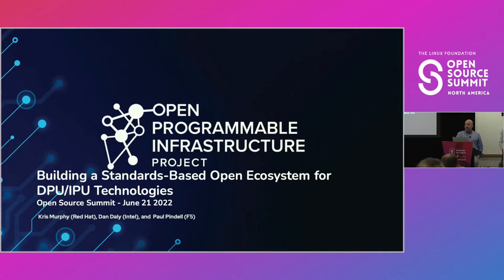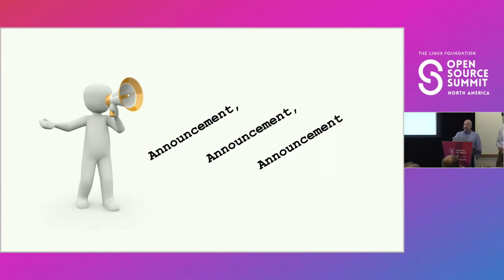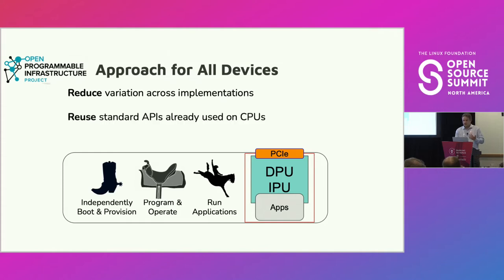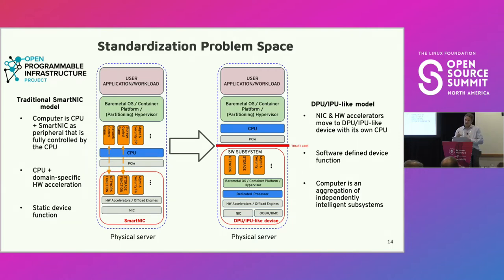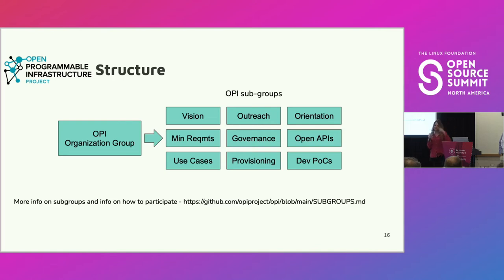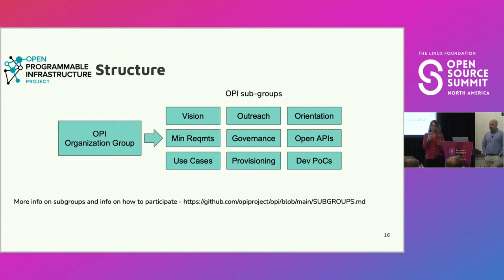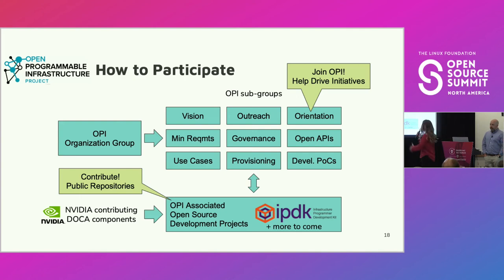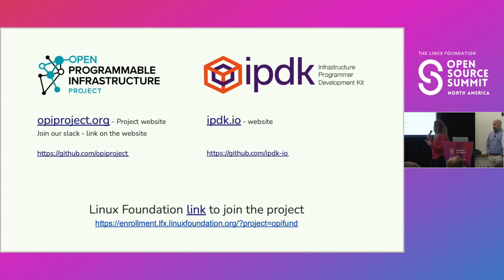Building a Standards-based Open Ecosystem for DPU/IPU Technologies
Building a Standards-based Open Ecosystem for DPU/IPU Technologies - Kris Murphy, Red Hat; Dan Daly, Intel & Paul Pindell, F5 Networking